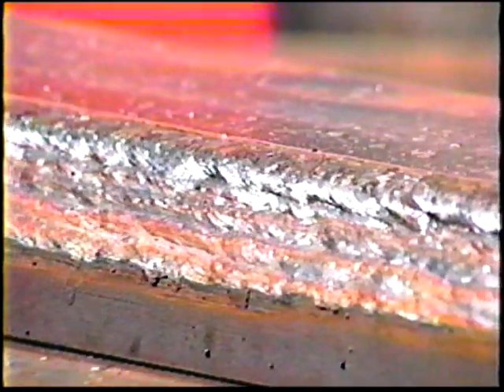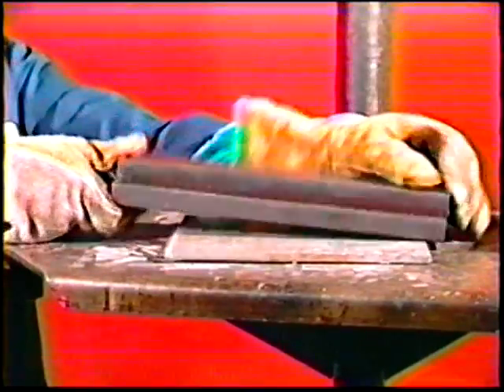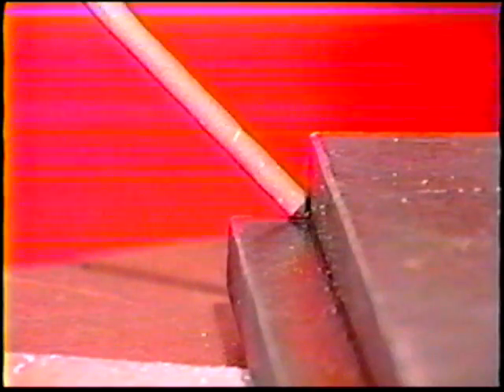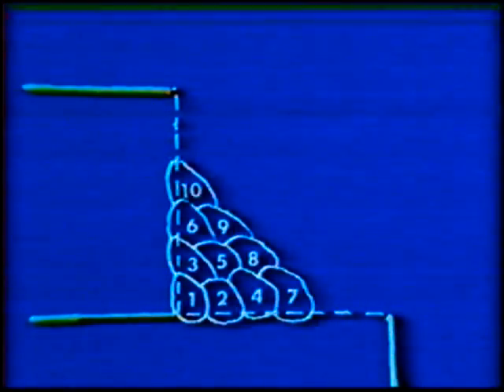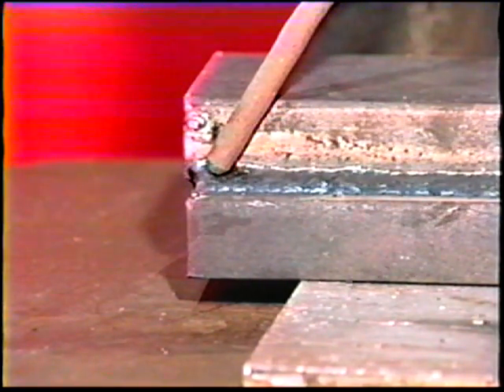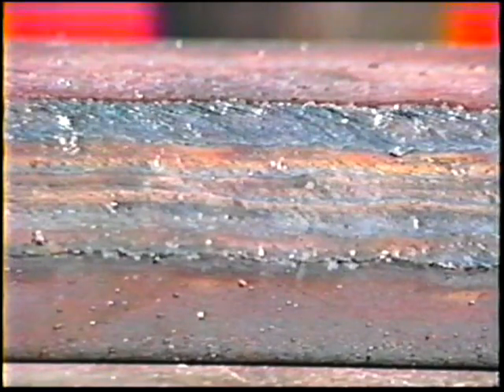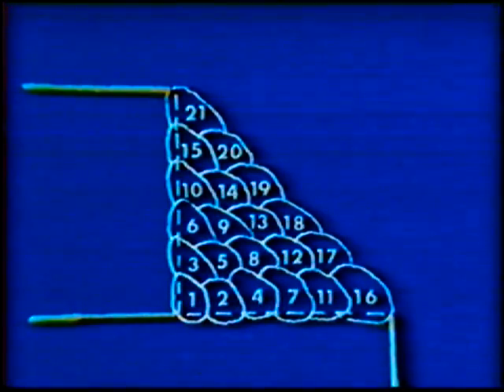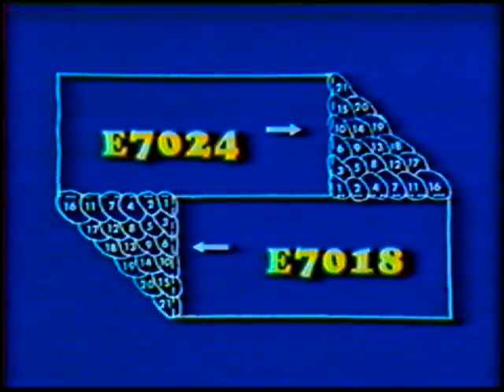Welding 1" Thick Steel with 7018